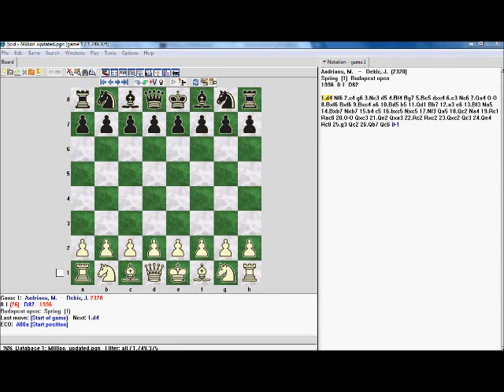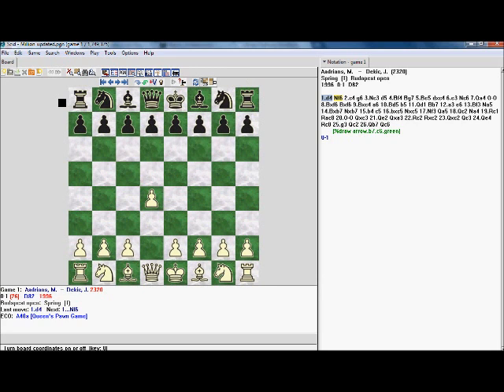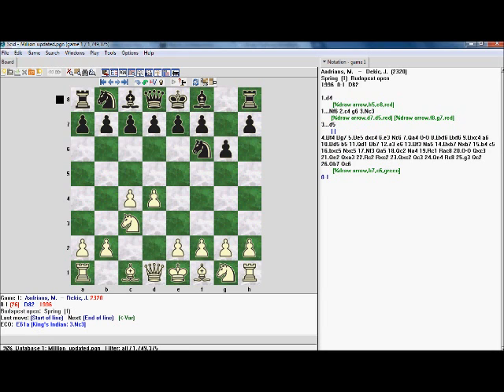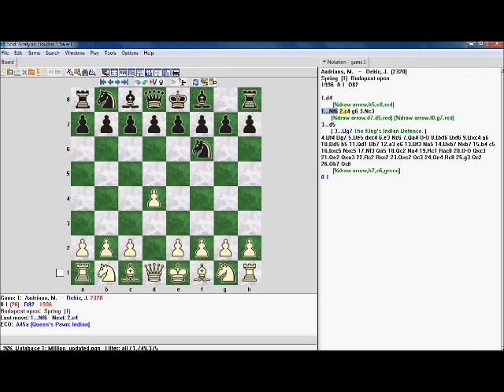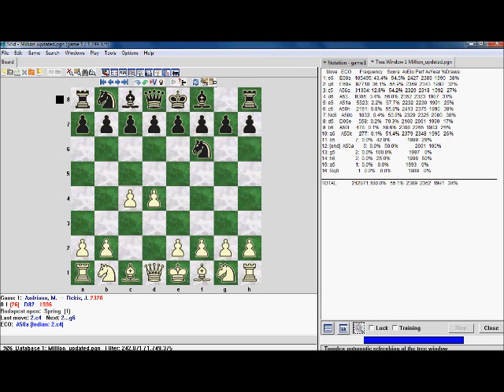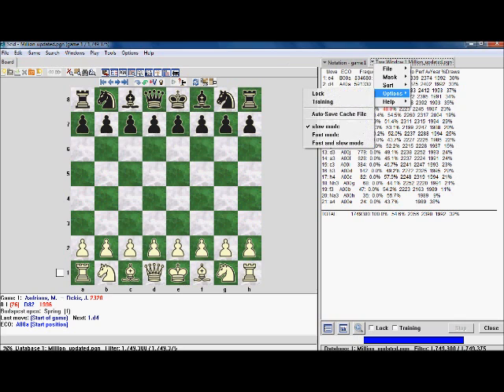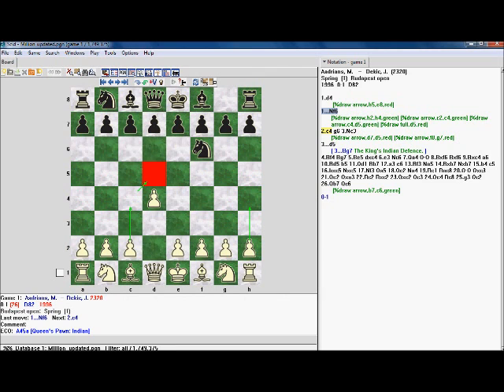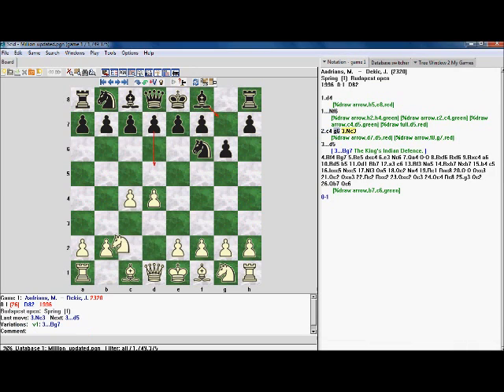Tnk64ChessCourse Lesson 1a: Managing Your Programs - Scid (1/2)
Target rating for this video: Any rating
Programs and Links Necessary for the Video:
Note: To keep MillionBase 1.74 up to date it is recommended that you regularly merge it with the latest version of TWIC.

Overview of the Tnk64ChessCourse
Lesson 0 - How to play chess
This lesson explains how to play the great game of chess.
a - The movement of the pieces explained by Thomas King.
b - How to win, and ways to draw explained by Thomas King.
c - Special moves in chess explained by Thomas King.
Lesson 1 - Managing Your Programs
In this lesson viewers learn how to take good advantage of the best freeware available, for playing, database management and for training!
a - Scid: An extremely powerful program for managing databases. This fast, fully functioned database manager is explained in great detail by Thomas King.
b - BabasChess: A great client for playing on the Free Internet Chess Server. Thomas King explains the basics and demonstrates why this is where you should play your online chess.
c - ChessTempo: An online application that helps you to sharpen you tactics until even greatest of knives will fear you! Thomas King demonstrates how you can use ChessTempo to gain hundreds of points.
Lesson 2 - Middlegame Strategy and Basic Chess Tactics
Info to come later.
Lesson 3 - Finishing the blow (Endgame Course)
Lesson 4 - Seizing the Advantage (Opening Course)
Lesson 5 - To Infinity and Beyond!
a - The road to improvement lies just ahead! Thomas King explains what you can do to ensure that you reach the title of world champion!
b - Live Blitz Games - Fast games played on FICS with live commentary from Thomas King.